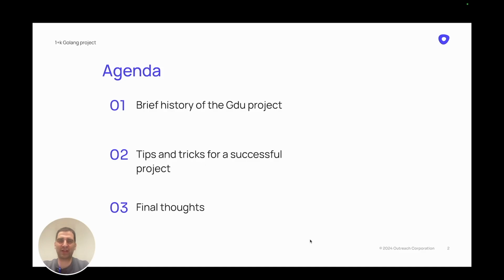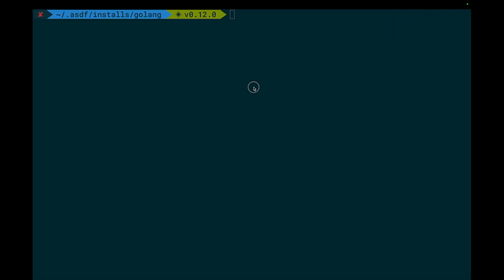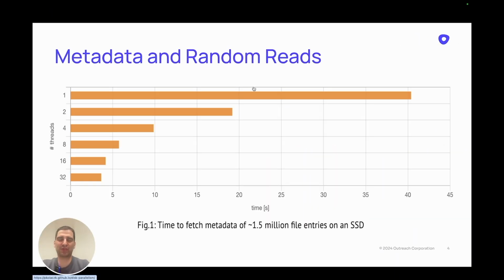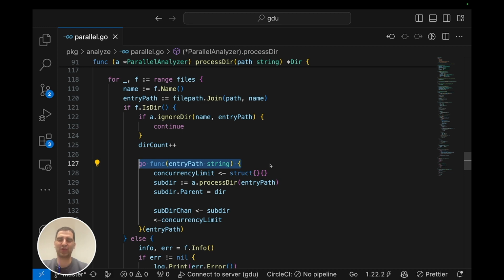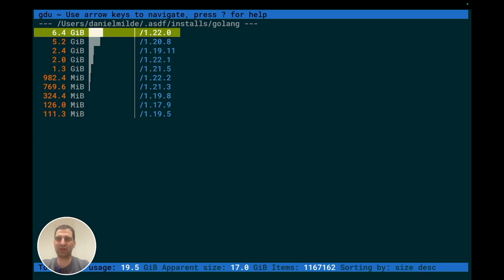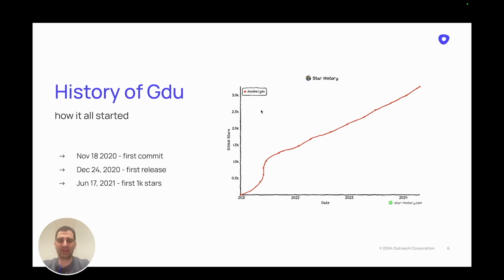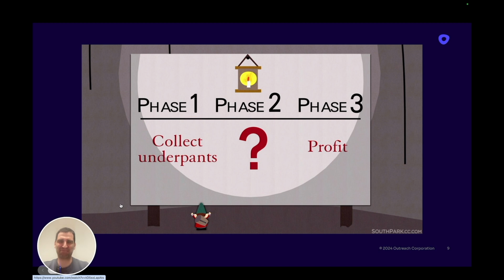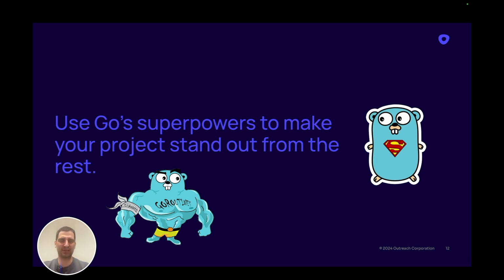How to create a Golang project with 1k+ stars on GitHub | Daniel Milde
🚀Let's share some tips and tricks on how to start and build a successful public project on Github, and how Golang can help us do that.

👋 About Daniel: Daniel is a software engineer at Outreach. He's also a Linux and open source enthusiast and the author of Gdu, a disk usage analyzer written in Go.

If you want to learn more about Outreach product, culture, and what technologies are we working with — feel free to check